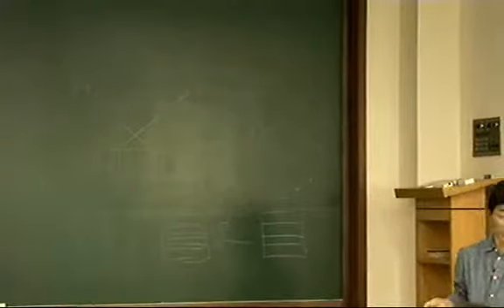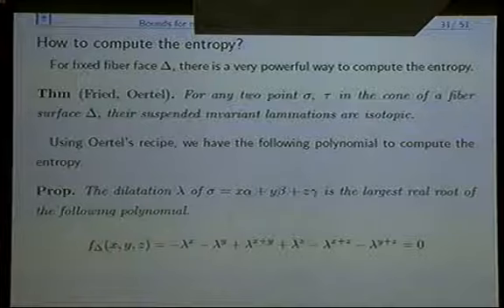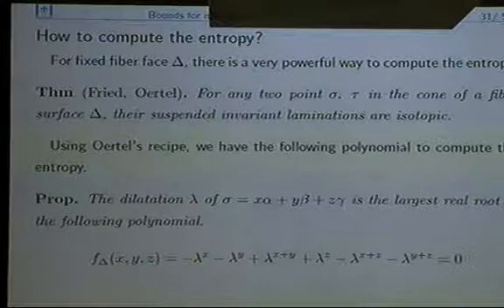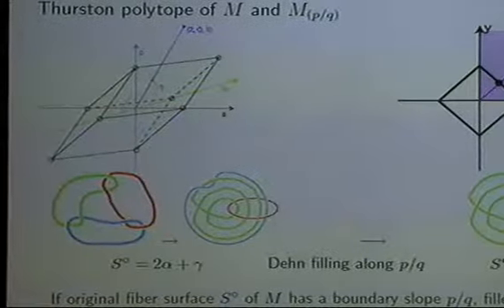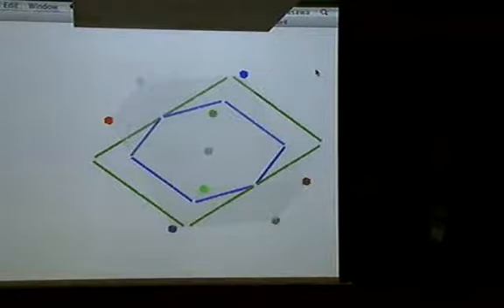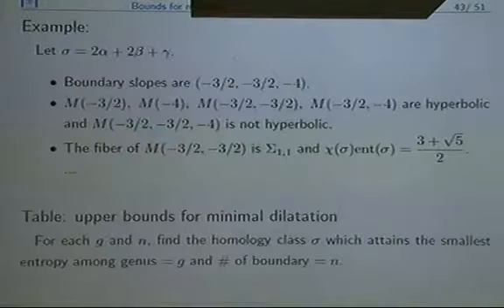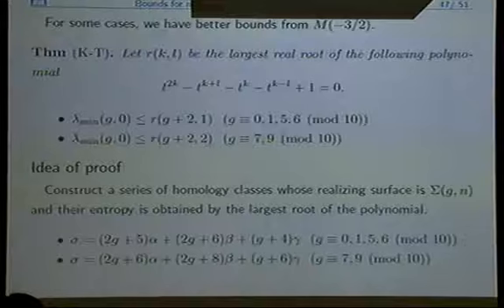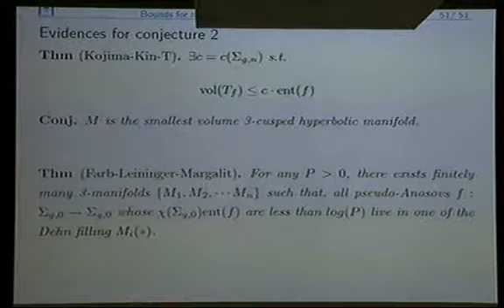Mitsuhiko Takasawa (Tokyo Institute of Technology)/ Bounds for minimal dilatations of pseudo-Anosovs